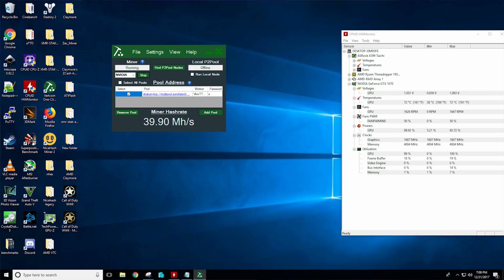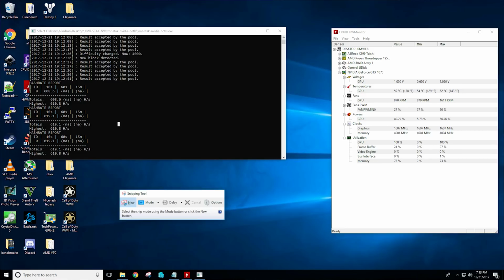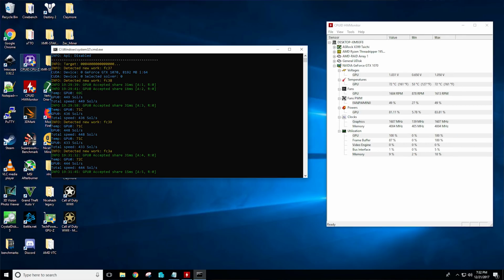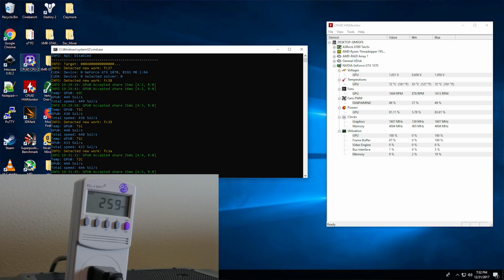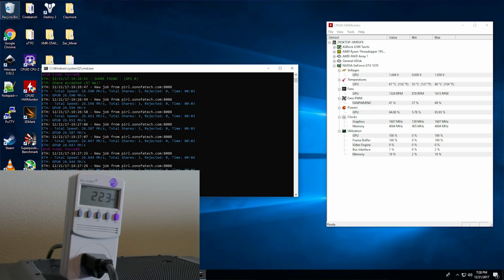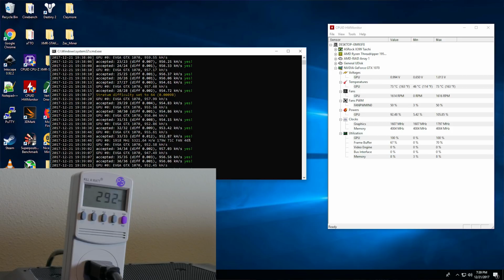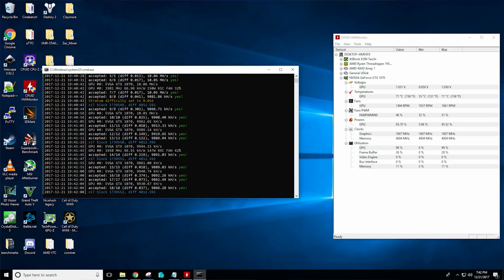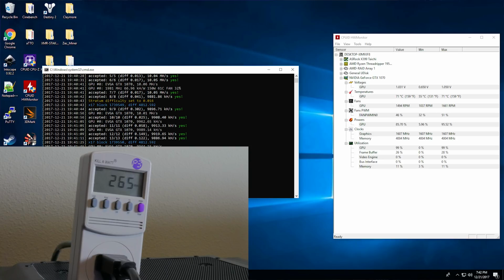GTX 1070 Micron Hashrate | Zcash | Monero | Ethereum | Vertcoin | Verge | Vivo | sonofatech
As requested a fully comprehensive mining review of the EVGA GTX 1070. Featuring temperatures, power consumption and hashrate on zcash, ethereum, monero, verge coin, vivo and vertcoin

My Rig Parts:
Asrock H110 Pro BTC+
Intel Pentium G4400
Crucial Value Ram
Corsair HX1200i

My ETH Wallet: 0x916a3833606e67a2b072cf58539c2ed06cde6e8e
My BTC Wallet:
15u5BKyr26HN9vCuShxnaGVcHBBjvc2thM